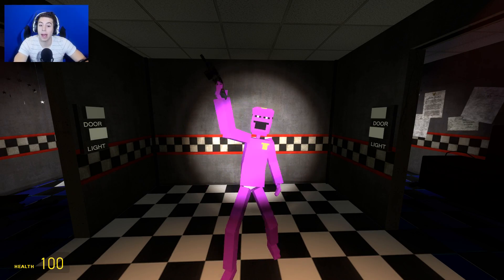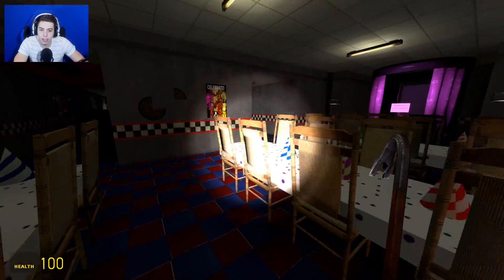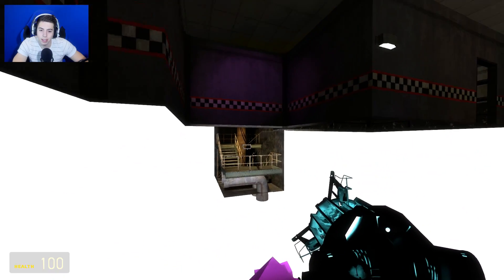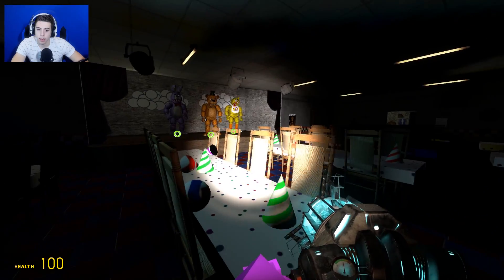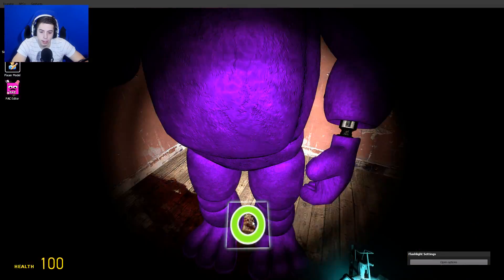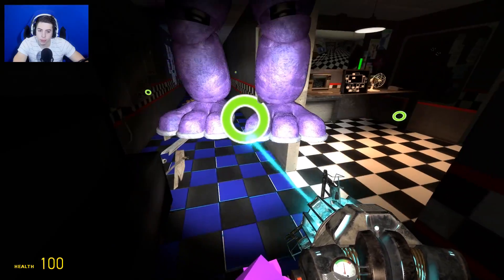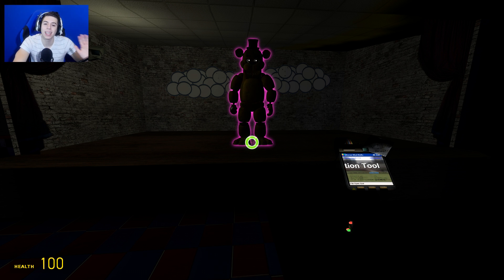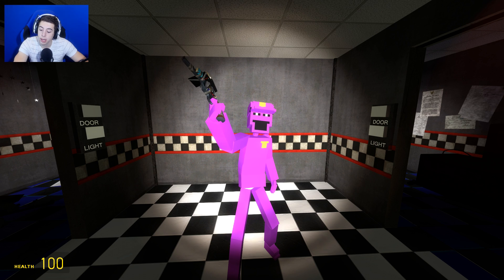Gmod FNAF BRAND NEW FNAF 1 PILL PACK ROLEPLAY SET UP! Gmod FNAF Sandbox Spotlight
▼ Click Read More & A Playlist If You're Awesome ▼

Drop a like for some support!

If you really did like be sure to comment "oh god yes!" if you like this dank Five Nights at Freddy's Garry's Mod video!